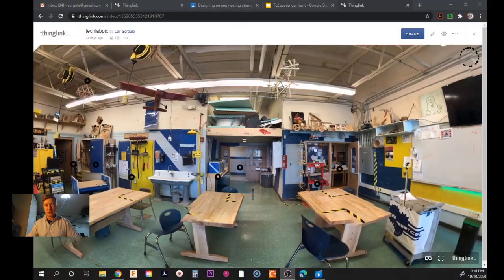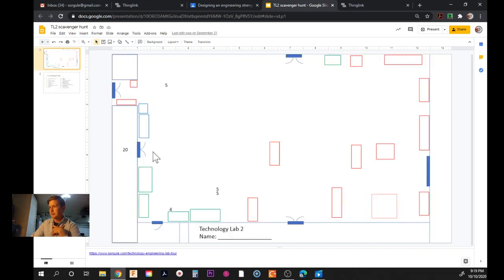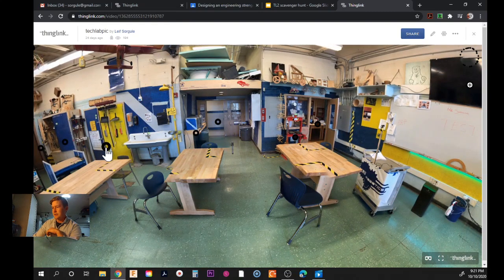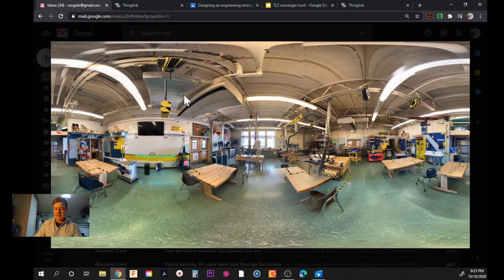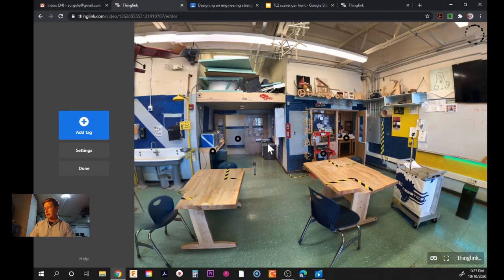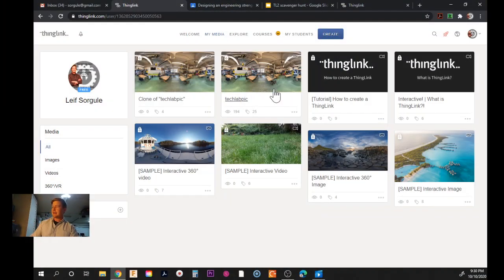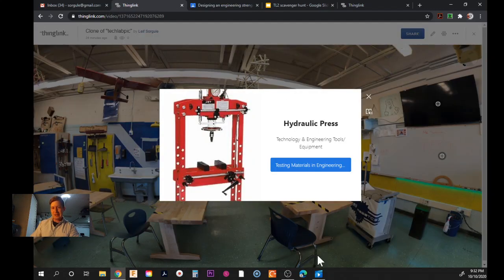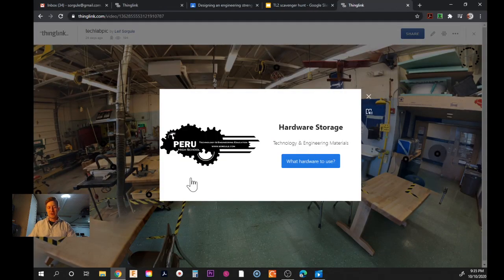Creating a 360° virtual photo tour of your technology & engineering lab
Description: Learn the process of creating a 360° virtual photo tour of your technology & engineering lab. Links can be added to create an interactive virtual lab space to connect in-person and virtual learners. An example virtual lab will be shared as well as the process to create your own. This resource is great for the 2020 school year and can be used in the future!